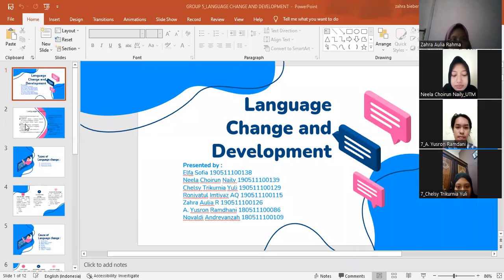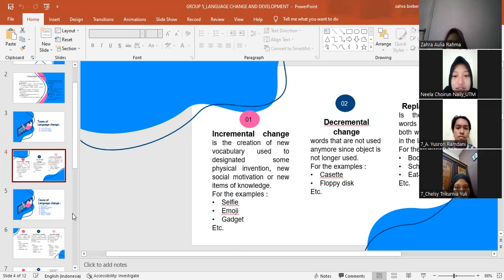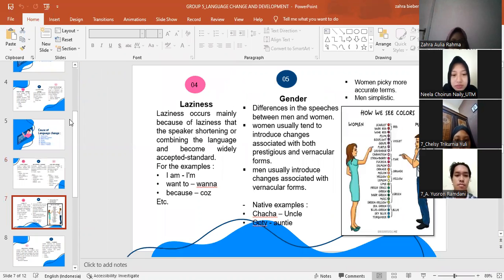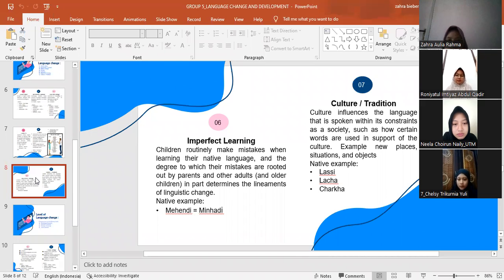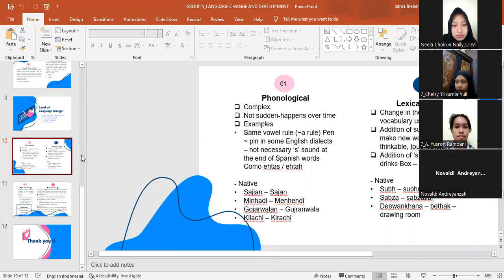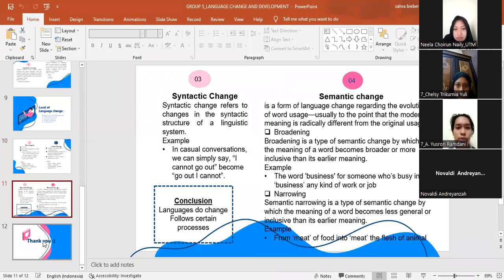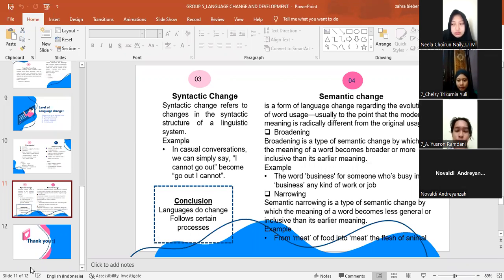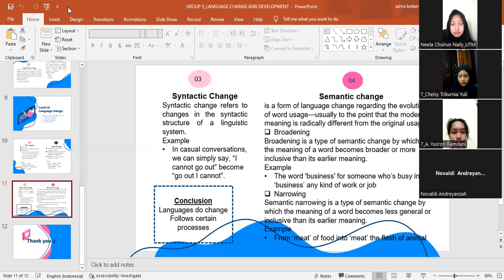Group 5 Presentation Sociolinguistics 6D (Language and Change)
Good day everyone. This is our presentation about the material Language Change & Development. The members of our group are:
1. Roniyatul Imtiyaz AQ 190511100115
2. Zahra Aulia R 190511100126
3. Chelsy Trikurnia Yuli 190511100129
4. Neela Choirun N 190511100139
5. A Yusron Ramdhani 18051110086
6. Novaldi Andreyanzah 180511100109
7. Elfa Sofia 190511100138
For the honorable lecturer, Ma'am Evi. Thank you ma'am

Best regards - Group 5